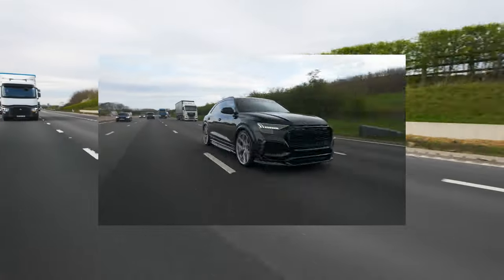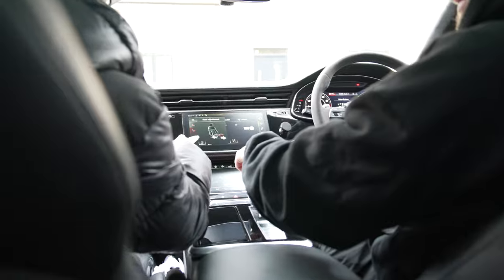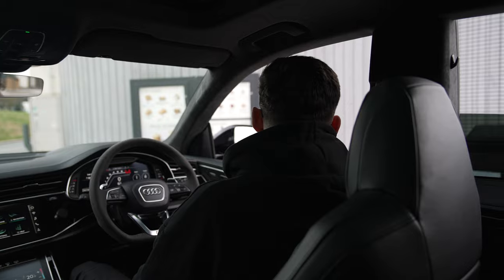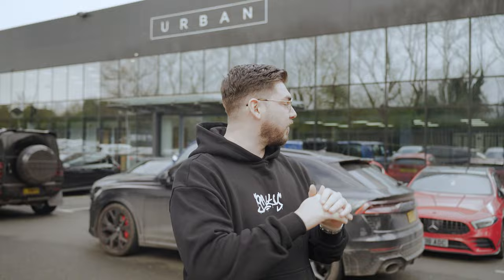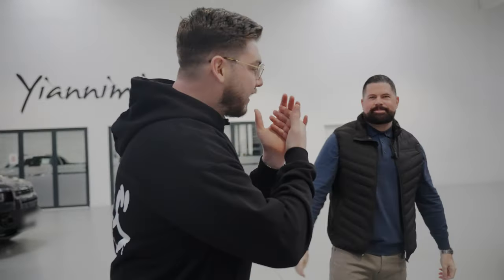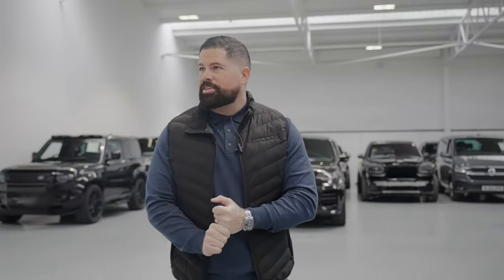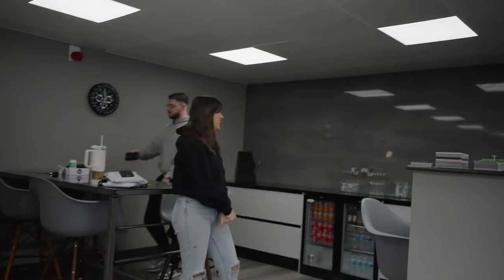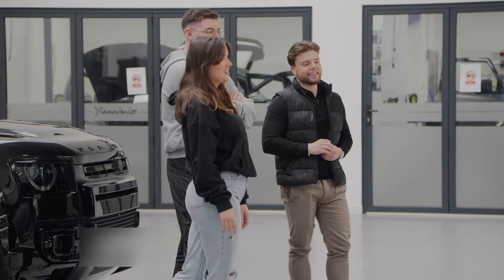The CRAZIEST RSQ8 in the WORLD: Urban Audi RSQ8 Vorsprung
So we got a new daily, the Audi RSQ8 Vorsprung edition!

We then thought why not step it up a notch and take it to Urban Automotive (@UrbanAutomotive) For some Urban Treatment! This car looks INCREDIBLE, especially with the @VossenWheels HF5!

Thank you again to Urban Automotive for doing this, catch them at Gravity Show 2024! @UrbanAutomotive

Wheels from @VossenWheels